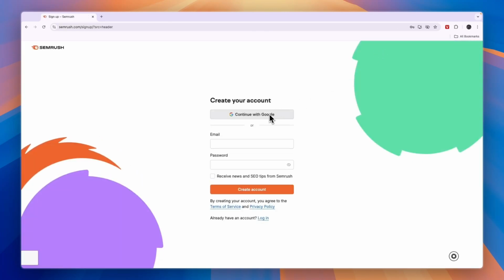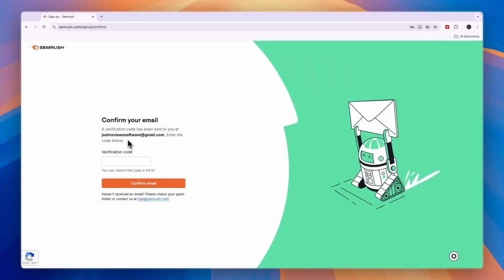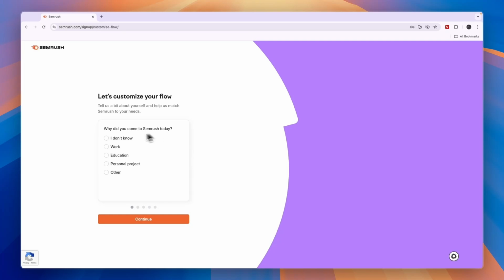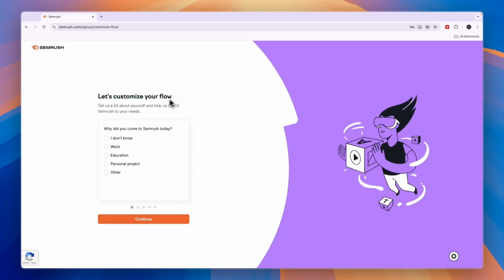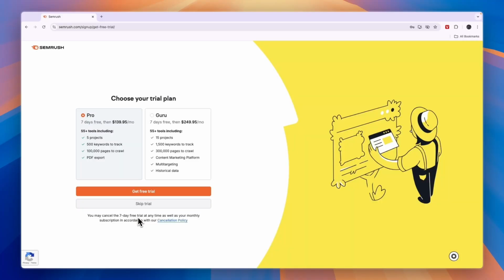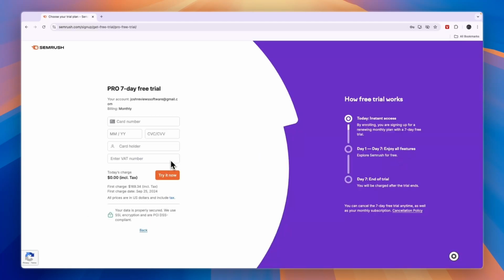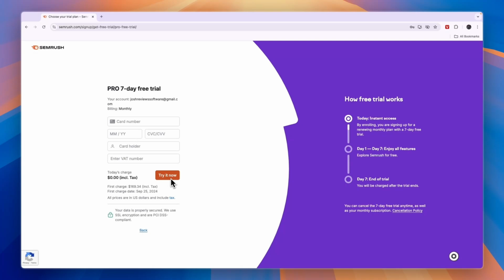How to Get Semrush Free Trial - Step by Step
In this video I'll show you how to get a Semrush free trial.